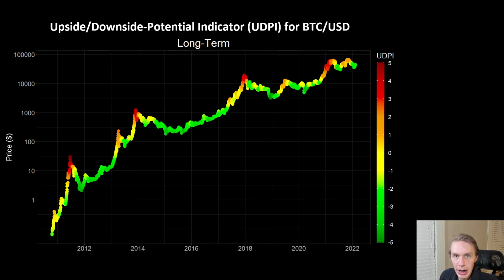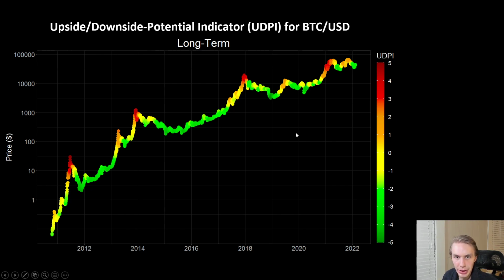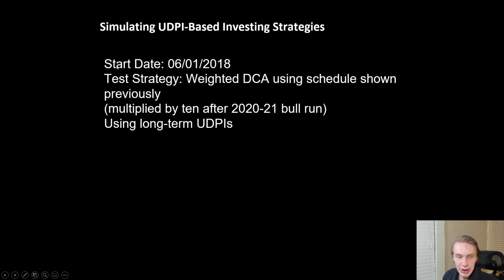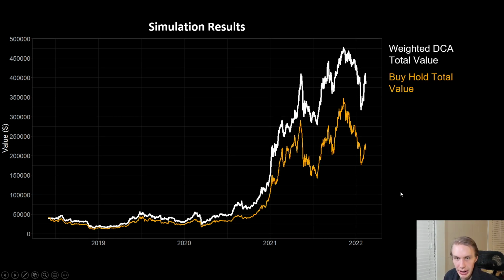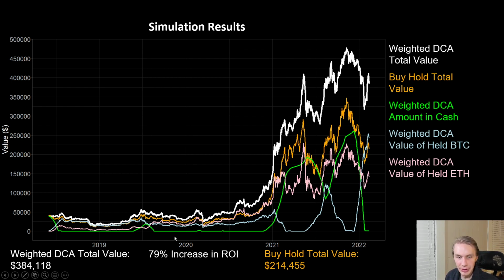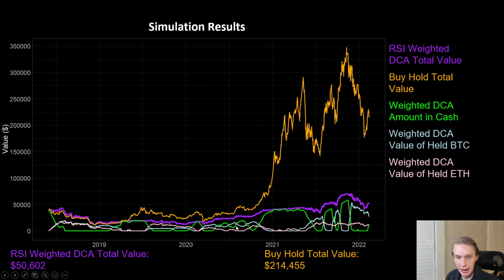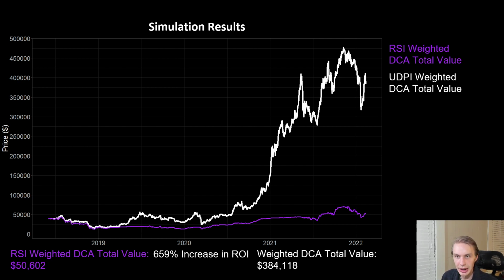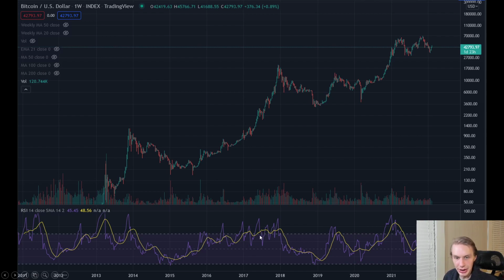Battle of the Crypto Indicators: Does the UDPI Outperform the RSI?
Our Risk Indicator (the Upside/Downside-Potential Indicator) does a good job of identifying high and low risk times in different crypto assets' histories, and it can do this in real time. It also allows profits to be maximized even further when multiple UDPIs for multiple assets are used in concert with each other via a multi-asset UDPI trading strategy.

But is this unique to the UDPI, or could the same strategy based on the Relative Strength Intex (RSI) produce the same or better results? We examine some simulations of returns trading back and forth between BTC and ETH using both indicators and examine which performs better.